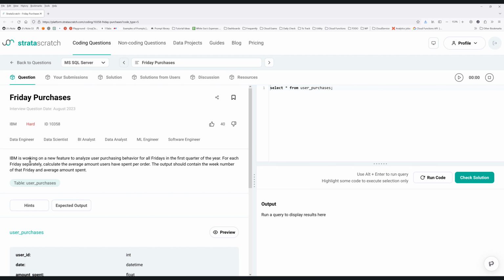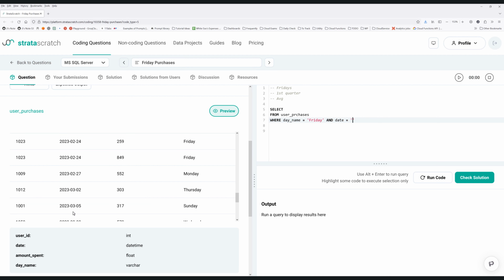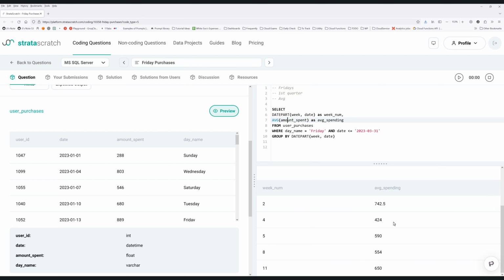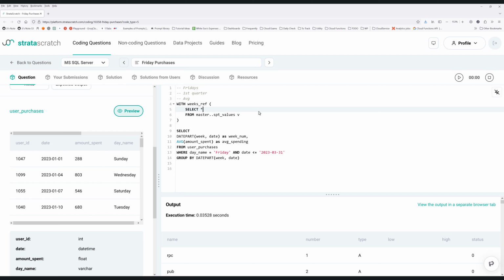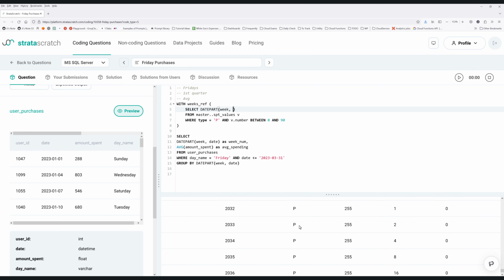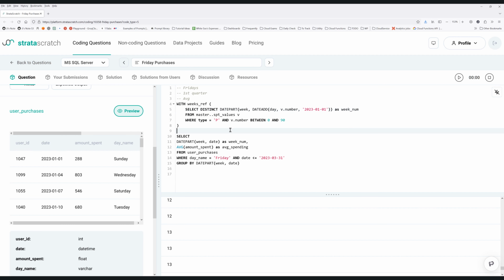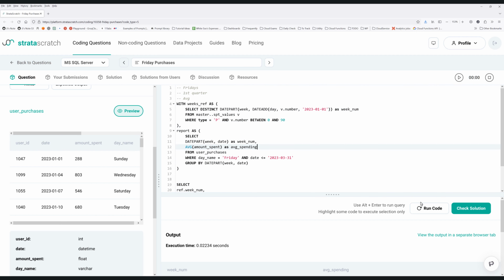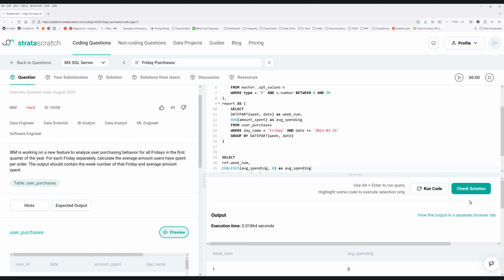Data Analyst Interview Questions & Answers | SQL #10358 (Level: Hard)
📙More hard level SQL questions